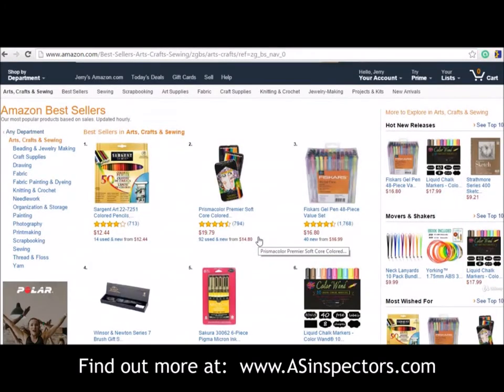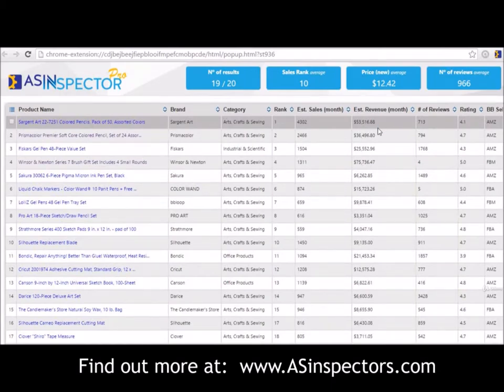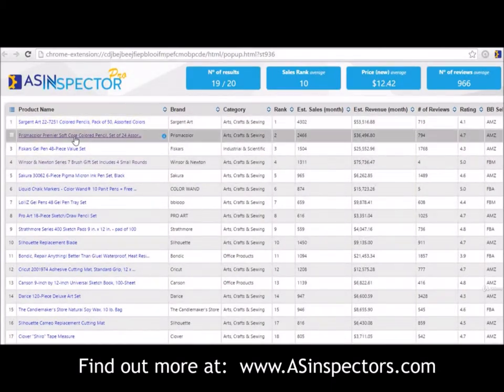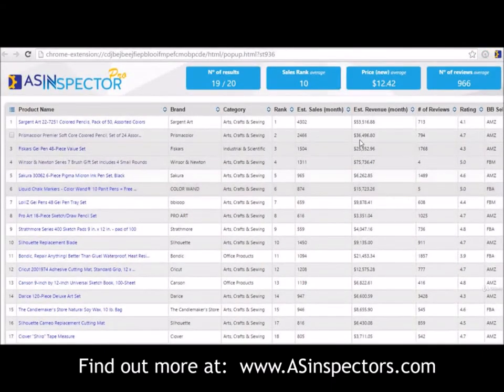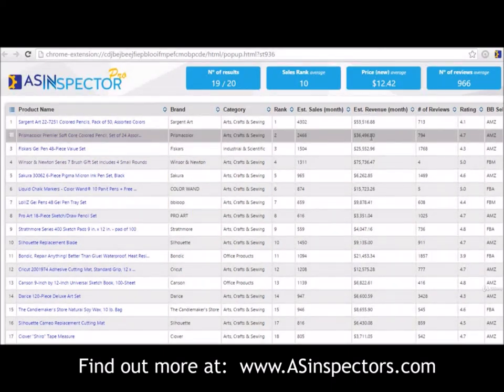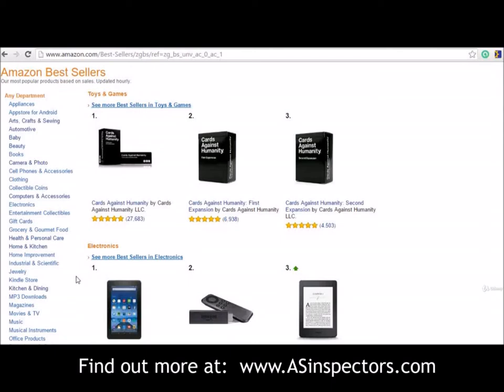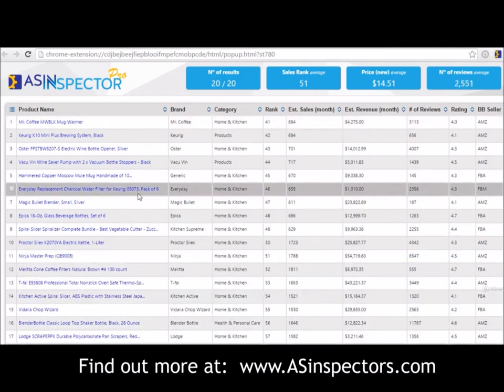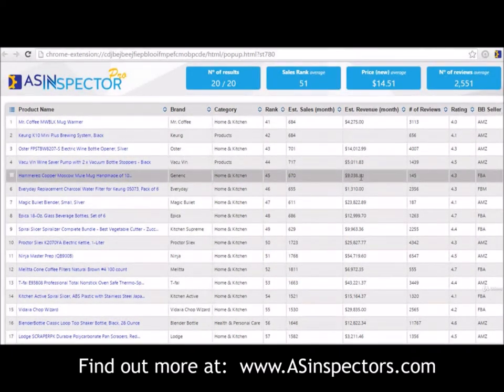Amazon FBA - Product Research Accelerated New software tool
Amazon FBA by Amazon Step by Step 2020 - Filling In The Research Spreadsheet Part 5

This course was created by Tim Godfrey.

How to start an Amazon FBA business! In this video, I'll take you step-by-step on what Amazon FBA is, and how you can create a profitable e-commerce business using this powerful platform. I've been selling on Amazon since 2016 and it is one of the coolest businesses I have - you'll see why.

The best thing about Amazon FBA is that you can start at home, from your laptop. You can literally have a thriving FBA business from anywhere in the world! And the earnings potential is unlimited - it all depends on your hustle, skill at finding the right products and scaling up.

Amazon FBA fulfillment Step by Step for beginners 2020 - Introduction Part 1

Amazon FBA fulfillment Step by Step for beginners 2020 - The Amazon MasterPlan Business Model Part 2

Amazon FBA by Amazon Step by Step 2020 -  Identify Proven & Profitable Amazon Products Part 3